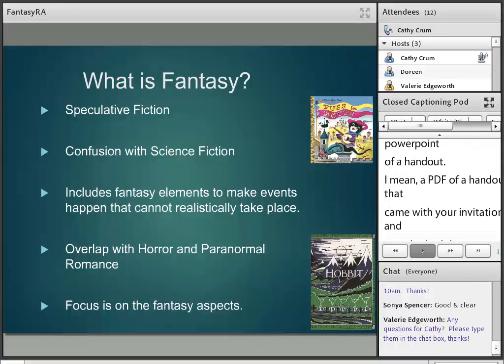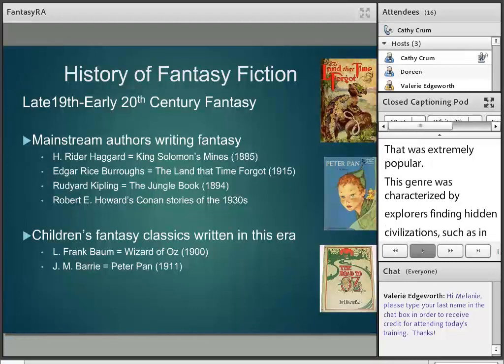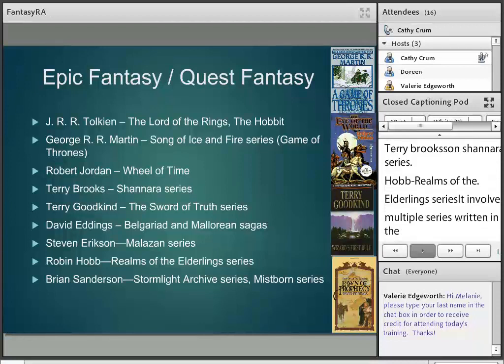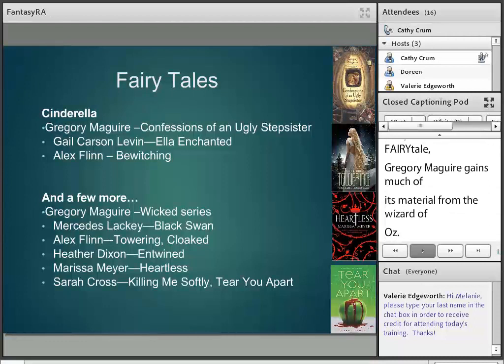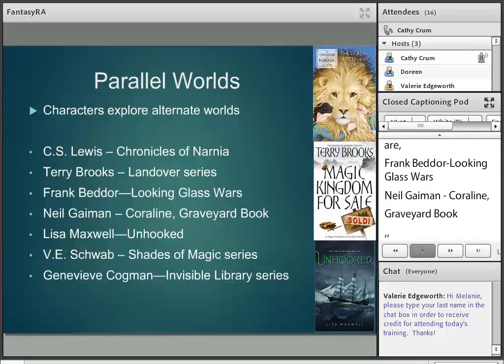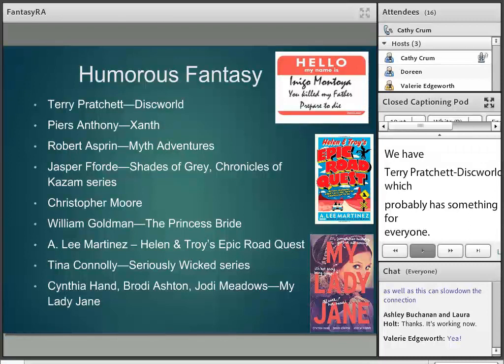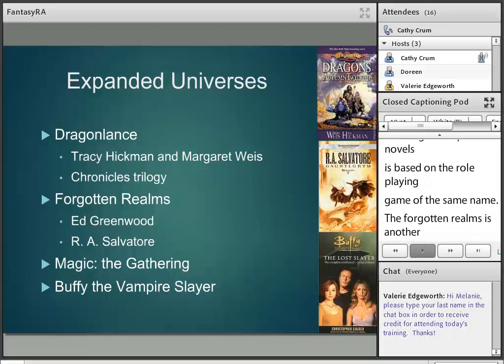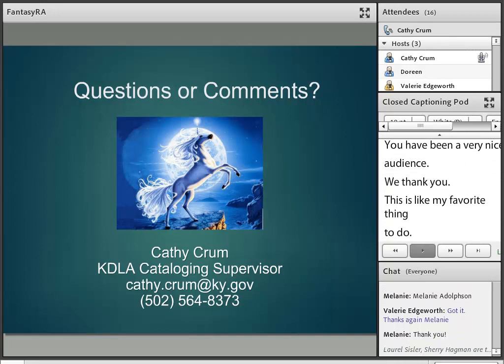Flight Into Fantasy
Dragons and witches and wizards, oh my!!! Join us on a webinar quest to discover the key to readers’ advisory for fantasy fiction. On our journey, we’ll look at characteristics and sub-genres of fantasy and a treasure-trove of series and author suggestions for your patrons.